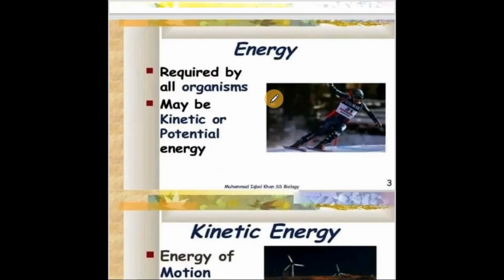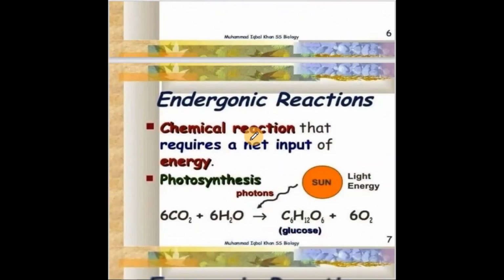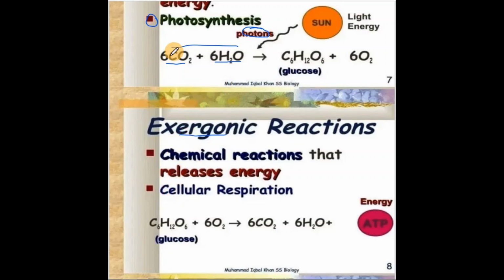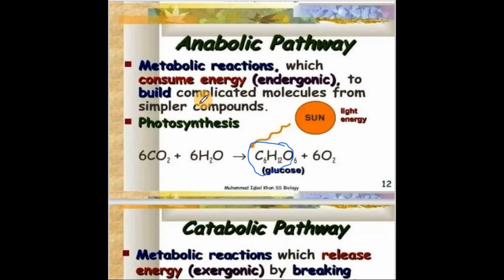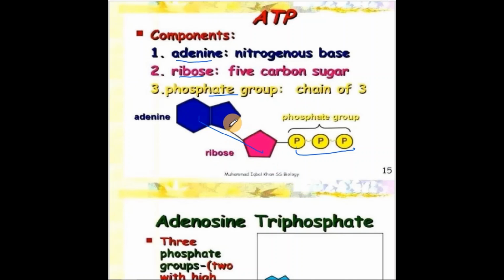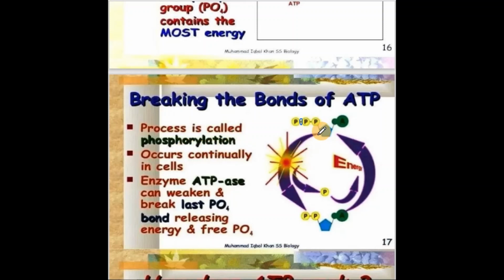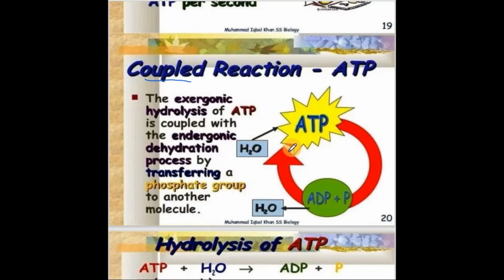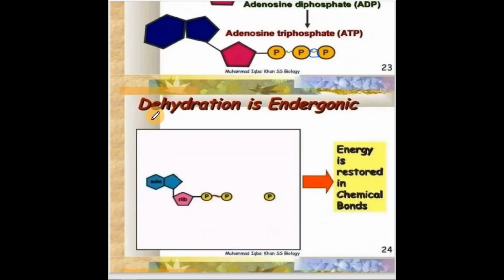Bioenergetics : Energy Flow in a Cell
This video gives a short tutorials on Bioenergetics, which is a thermodynamic parameter that studies energy flow in a Cell @enockstutorials3586